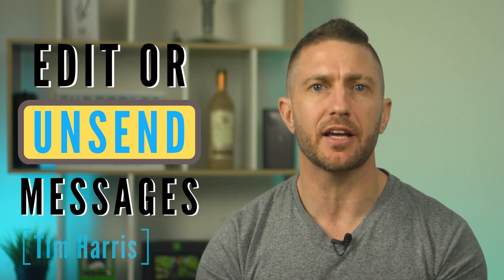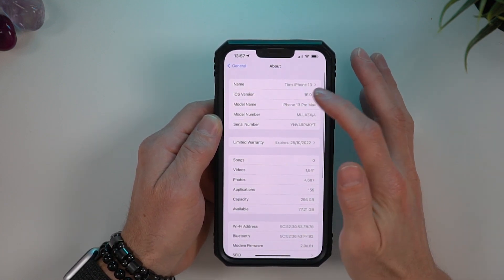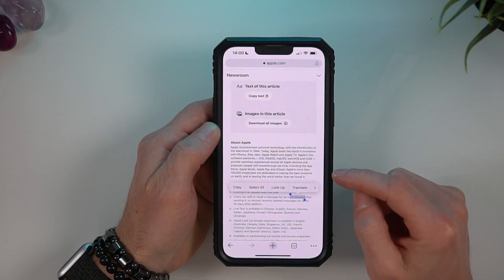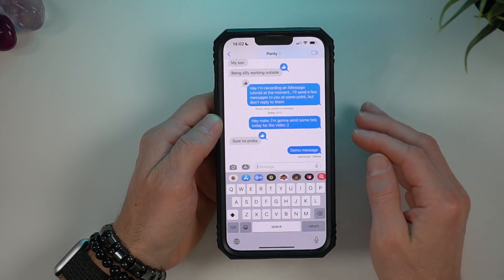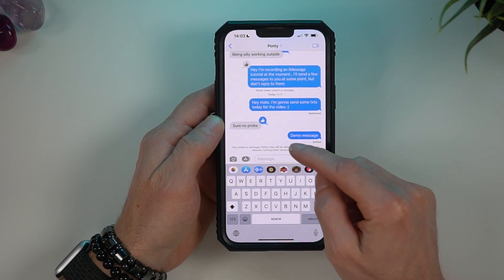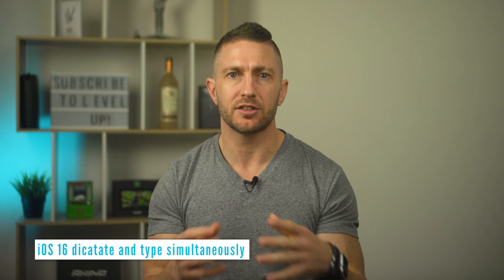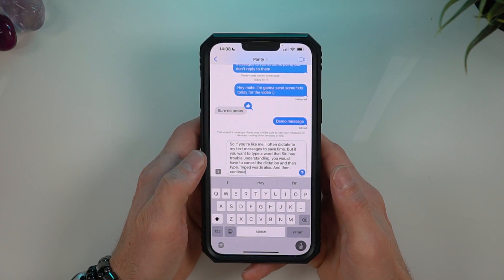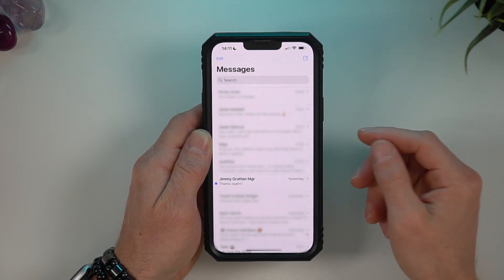How to Edit or Unsend Messages on iPhone | iOS 16 New iMessage Feature Update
iOS 16 now allows you to edit and unsend messages on iPhone. So now after you send a message, you can fix a spelling mistake, add in a new word or whatever you like. And you can even undo send of the message altogether. Maybe you sent a message to the wrong person I want to take back what you said. Now you can do that.

You will need the latest iOS 16 installed, so do that first. I also go over a few other great new iMessage updates in this video. iOS 16 edit message and undo send are awesome updates that will make your messaging experience even better on iMessage.

⏱️Table of Contents⏱️ for "iOS 16 Edit and Unsend Messages"
0:00 How to edit and unsend messages iOS 16
0:20 How to do early install of iOS 16
0:30 Limitations on the new iMessage features
0:49 iOS 16 edit message tutorial
1:17 iOS 16 unsend message tutorial
1:55 iOS 16 dictate and type
2:24 iOS 16 mark message as unread feature
3:03 Learn this iPhone tip next

In this video you will learn:
- iOS 16 edit messages tutorial
- iOS 16 unsend messages tutorial
- How to unsend messages on iPhone
- How to edit messages on iPhone
- iOS 16 unsend iMessages
- iOS 16 delete messsages